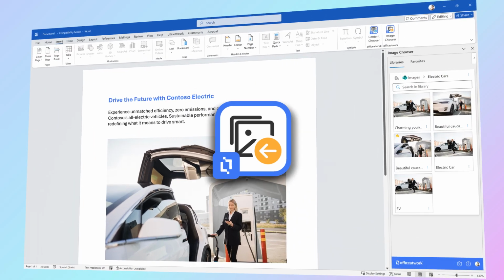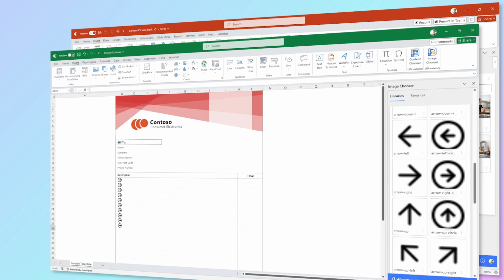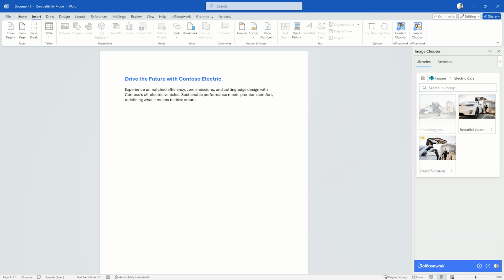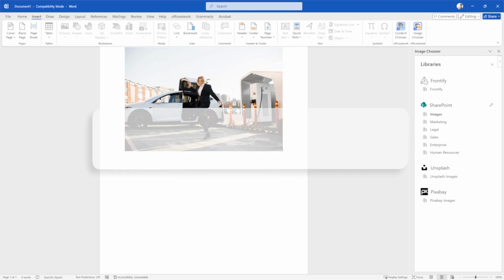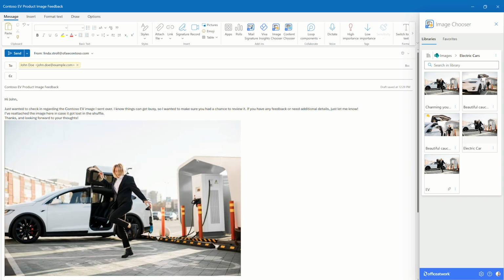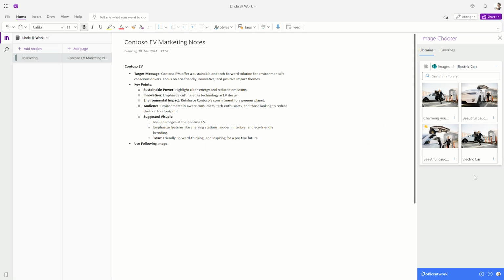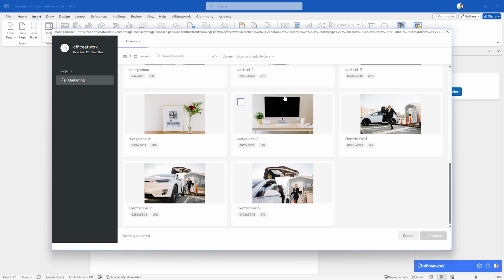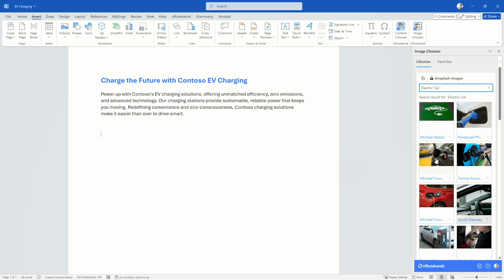How to Use and Insert Images Using the Image Chooser? | officeatwork Image Chooser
This video explains how to effortlessly find and use all the images your organization needs for any task using the officeatwork Image Chooser. Easy access to any image, enabling swift task completion with the right visuals all within Microsoft 365, Outlook, OneNote, or Teams.

What's Covered:
0:00 Introduction
0:27 Image Chooser for Word, Excel and PowerPoint
1:16 Image Chooser for Outlook
1:37 Image Chooser for OneNote
1:50 Image Chooser Frontify Integration
2:07 Image Chooser Unsplash and Pixabay Integration